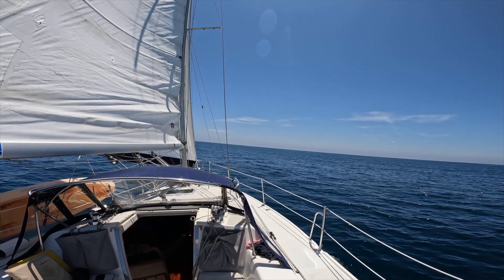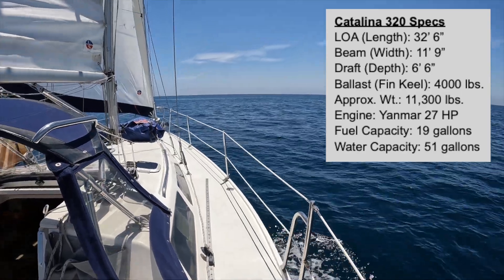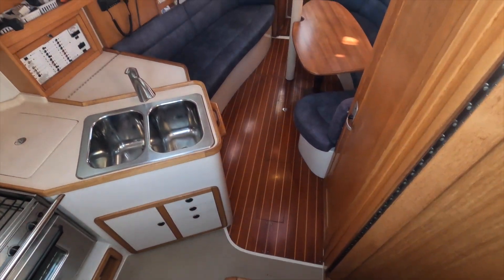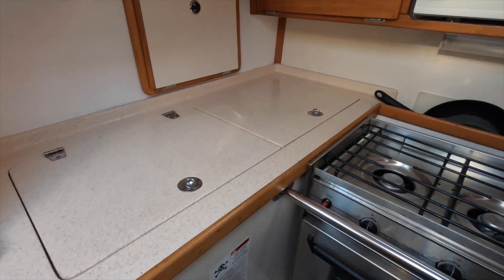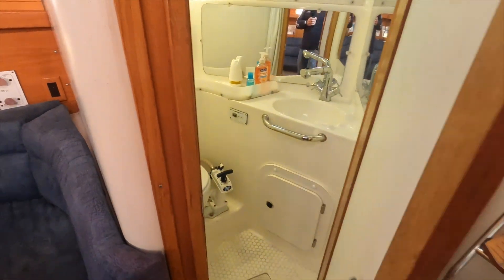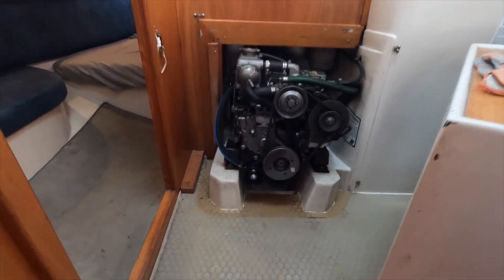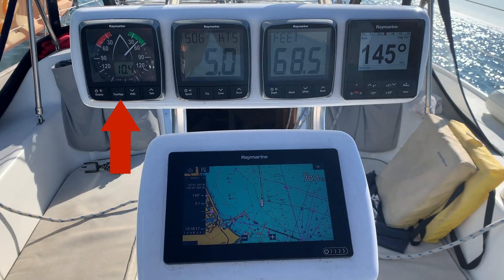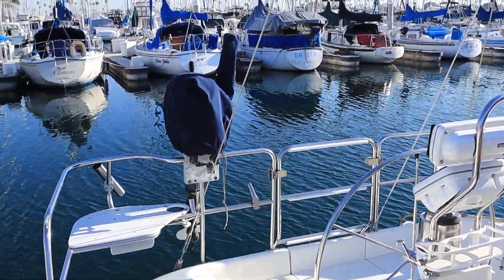Walkthrough tour - Catalina 320 sailboat Mojo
Walkthrough tour of the 2000 Catalina 320 “Mojo” - the star of Mojo Sailing Adventures!

Note: This boat is not for sale. : )